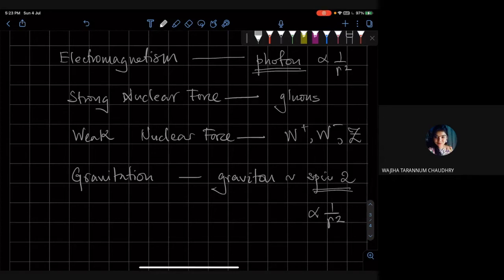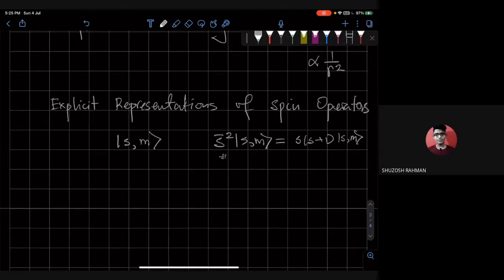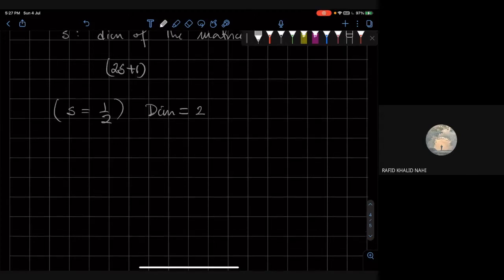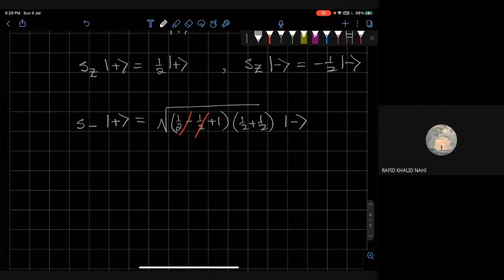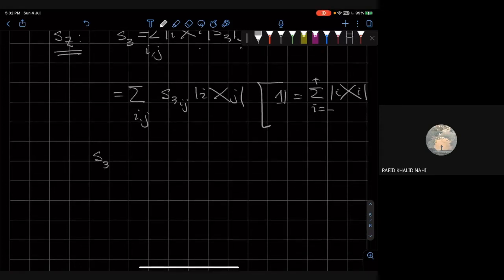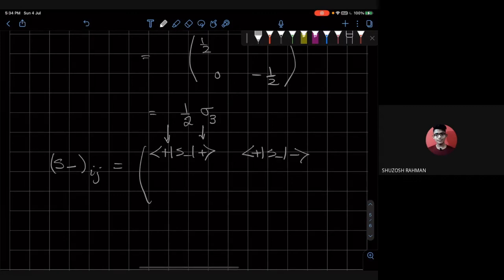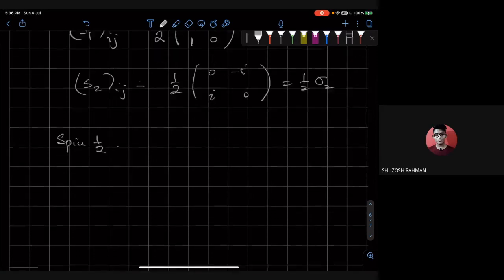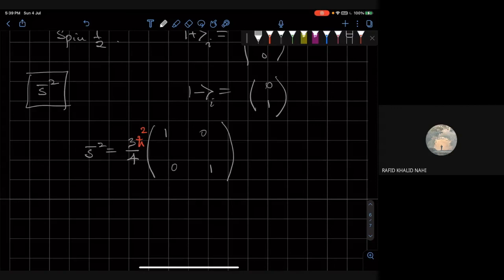QM III L7V2: Spin Half Operators